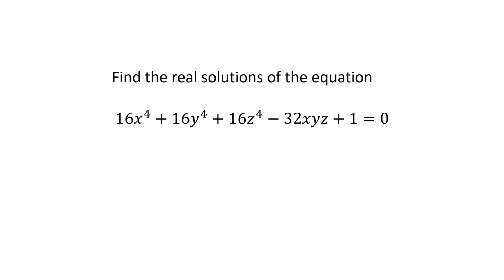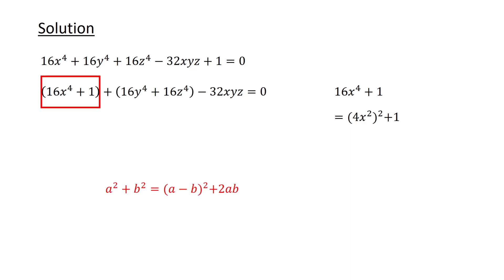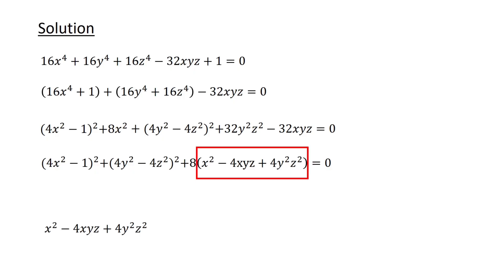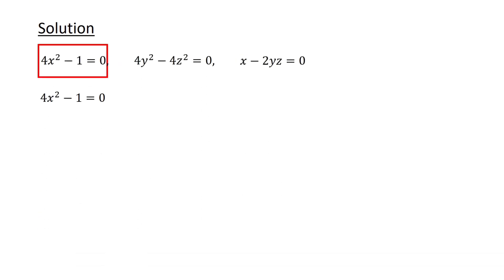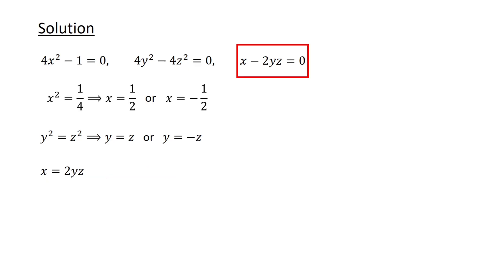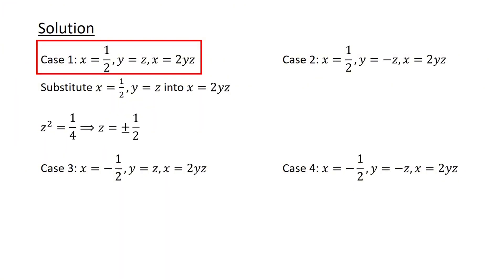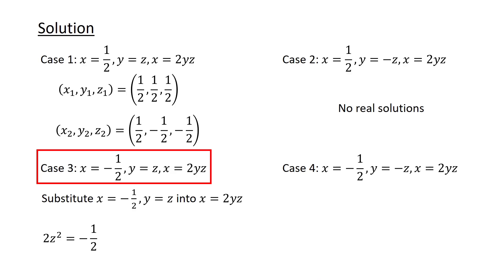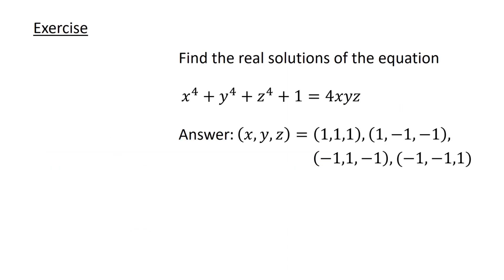An awesome algebra problem | Can you solve this equation? | Higher degree equations | 1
In this video, we solve a nice higher degree polynomial equation. At the end of the video, an exercise is included for viewers to try on their own.

Higher degree polynomial equations
Problem solving strategies
Quadratic equations
Math olympiad preparation
Factorisation
Math tricks
Algebraic simplification
Algebraic expressions